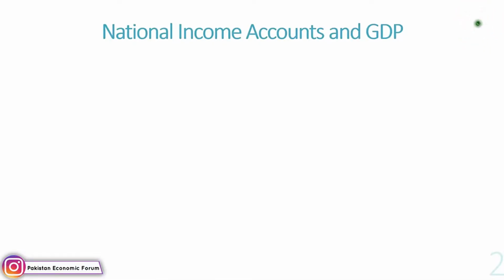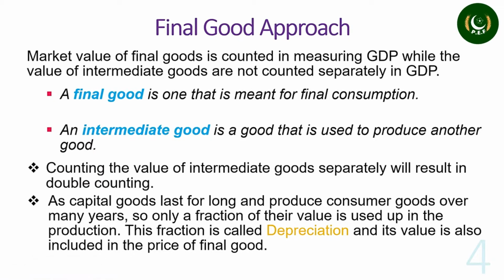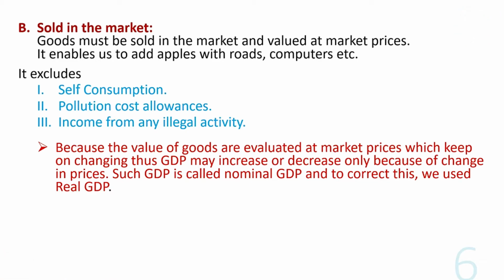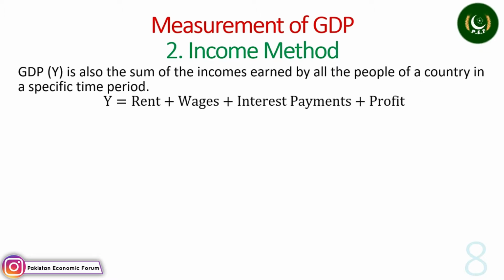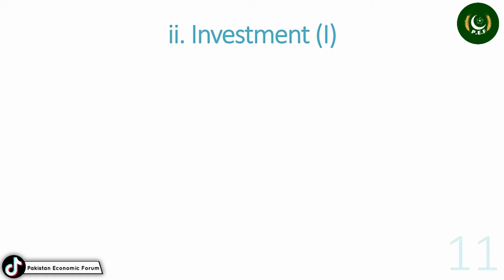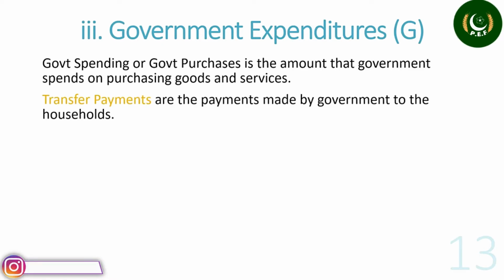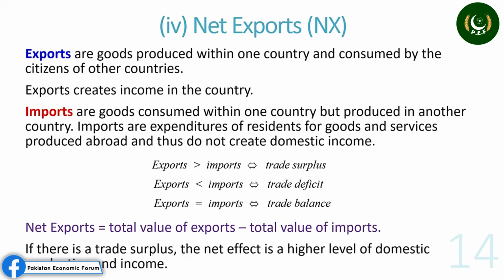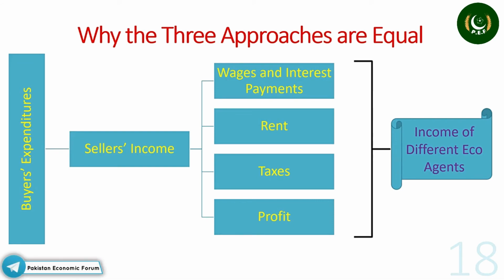Measurement of GDP - Lecture 3 | PhD Scholar Muhammad Nadeem Sarwar | Pakistan Economic Forum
This is third lecture of the Basic Macroeconomics Revision Course. In this lecture, we discuss the methods of the measurement of GDP in detail. Three approaches discussed are the Product Approach, Income Approach and Expenditure Approach. We also discuss why the three methods give the same result.

Measurement of GDP - Product Method - Income Method - Expenditure Method of Measuring GDP | Lecture 3 - Topic 1 | PhD Scholar Muhammad Nadeem Sarwar | Pakistan Economic Forum